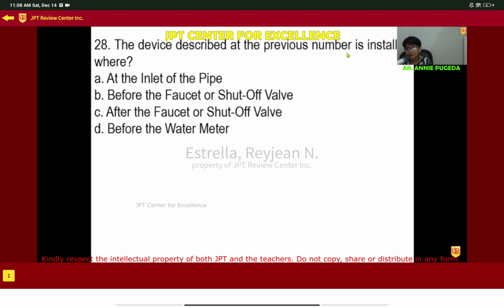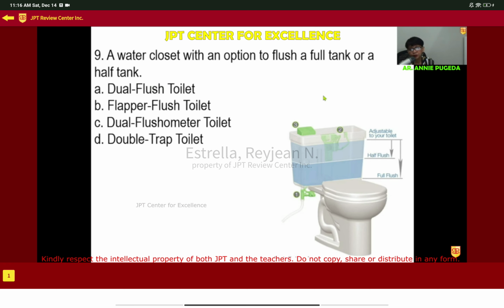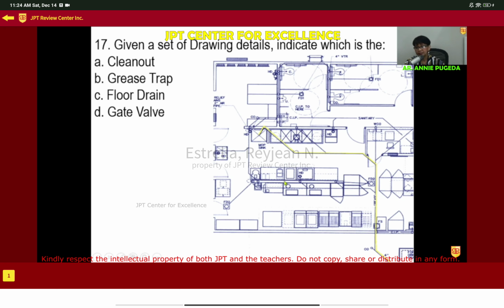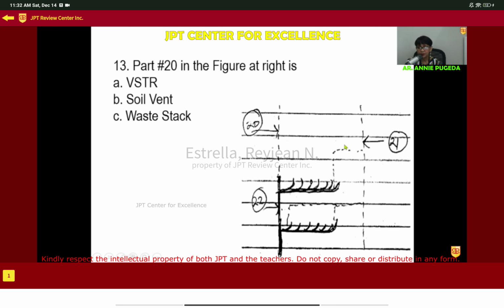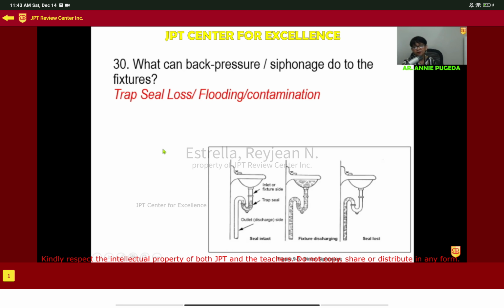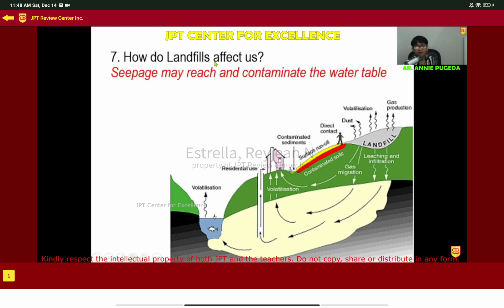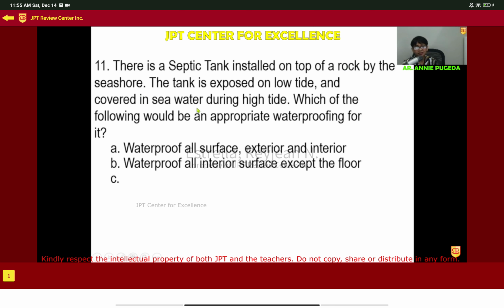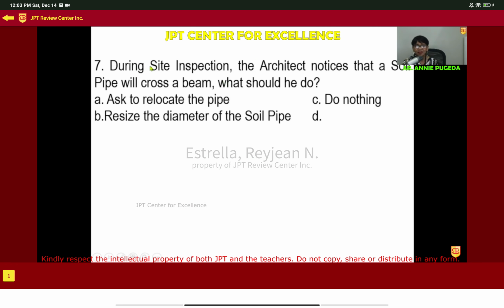December 17, 2024